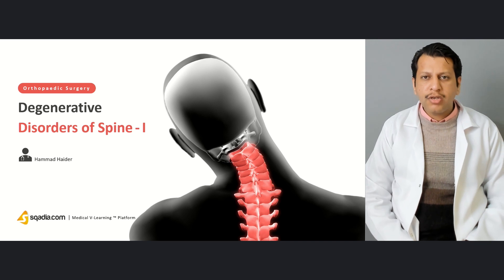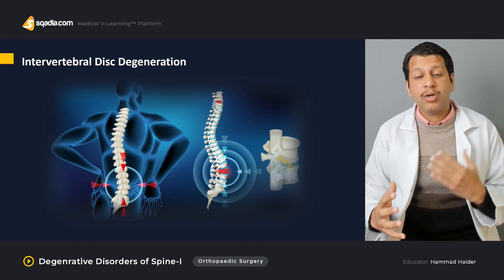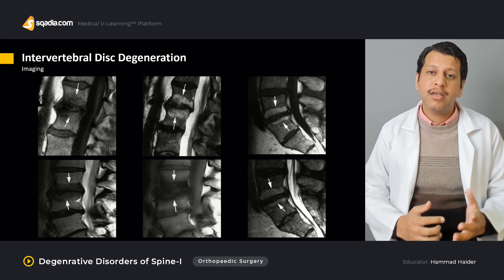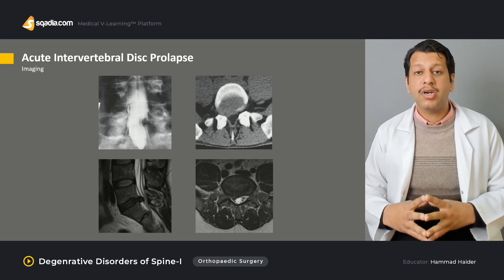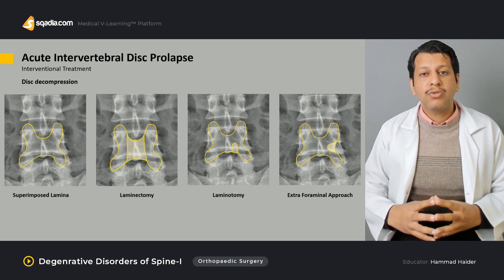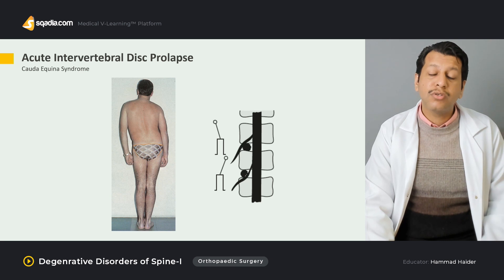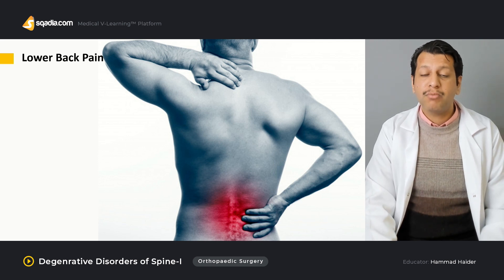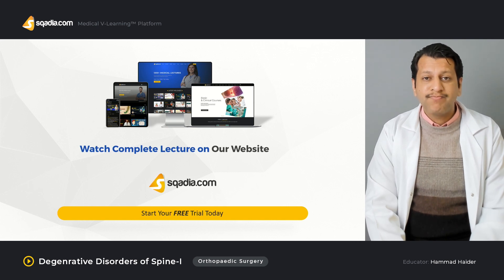Degenerative Disorders of Spine -I | Orthopedic Surgery Lectures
Degenerative Disorders of Spine – I am the prime highlight of this sqadia.com medical V-Learning™. In this Orthopaedic Surgery online lecture, disorders that are discussed in detail include intervertebral disc degeneration, acute intervertebral disc prolapse, cauda equina syndrome, and lower back pain. Their treatment is also made understandable.

▬ 📌 Degenerative Disorders of the Spine
The degenerative disorders of spine lecture discusses various diseases affecting the normal functioning of the Spinal Cord. Initially, this spine student lecture focuses on intervertebral disc degeneration. You are made to understand about this Pathology by illustrating the bone spurs in vertebrae.

Following this, the secondary effects of intervertebral disc degeneration are highlighted which causes Forestier's disease and ochronosis. The degenerative spine medical lecture also explains the Clinical Radiology findings related to this disease.

Degenerative disorders of the spine proceed to explain the acute intervertebral disc prolapse. A prolapsed disc occurs when the outer fibers of the intervertebral disc are injured, and the nucleus pulposus ruptures out of its enclosed space.

The clinical features, imaging, and differential diagnosis of acute intervertebral disc prolapse are discussed in this degenerative spine medical lecture. Alongside, non-interventional treatment as well as interventional treatment of acute intervertebral disc prolapse are educated.

Next, cauda equina syndrome comes into consideration which is characterized by the damage of the nerves known as cauda equina.

Moving onward, this degenerative spine student lecture sheds light on lower back pain and its conservative and surgical treatment.

Follow part two of the degenerative disorders of the Spine online lecture at sqadia.com to learn the other degenerative disorders of the spine.